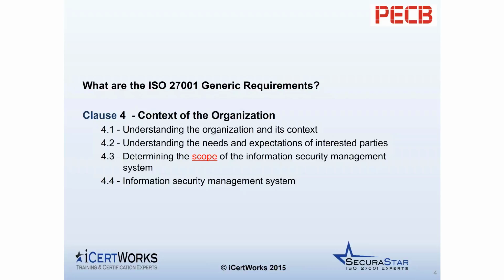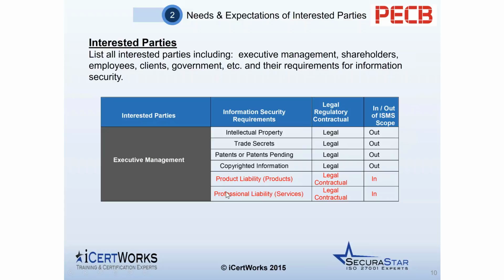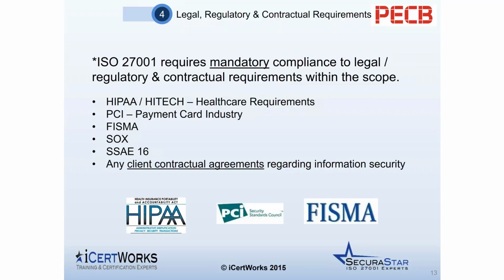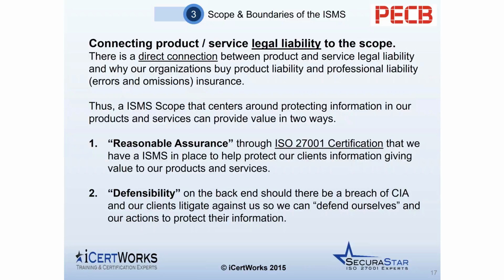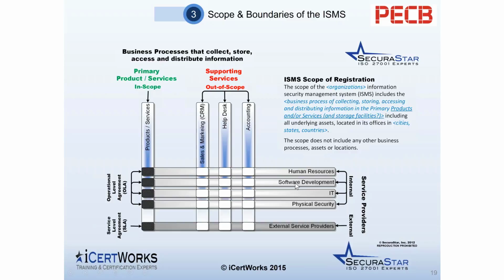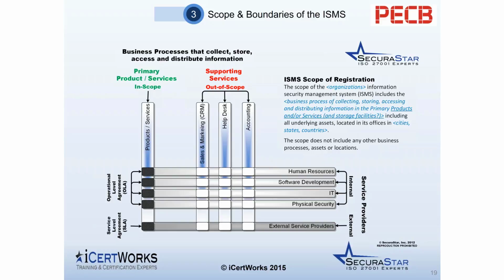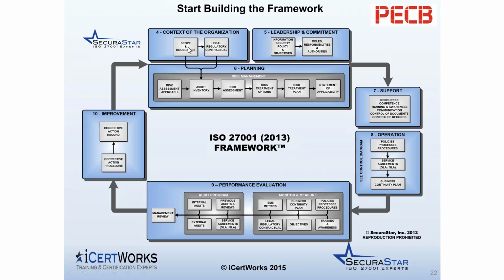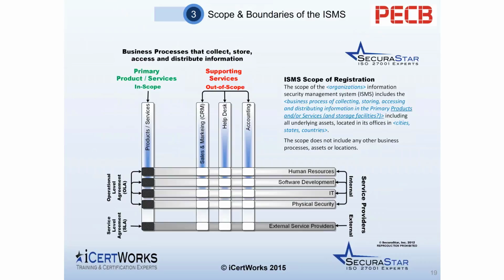How to determine a proper scope selection based on ISO 27001?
Meeting Clause 4 - Context of the Organization "generic" requirements of ISO 27001 in order to determine a proper Documented Scope statement that meets business requirements and gives value to products and/or services.

Main points that have been covered are:
• Interested Parties
• Interfaces & Dependencies
• Legal / Regulatory & Contractual Obligations (Risk of Non-Compliance)
• Documented Scope Statement (including locations within Scope)

Presenter:
Mr. David Anders has worked more than 20+ years in the risk management field managing a broad spectrum of consulting services and product solutions. David has worked in the consulting field for 16 years and is the founder / CEO of SecuraStar, LLC, a niche ISO 27001 consulting firm in the United States and founder / CEO of ISMS Manager Software, LLC.

Organizer: Ardian Berisha